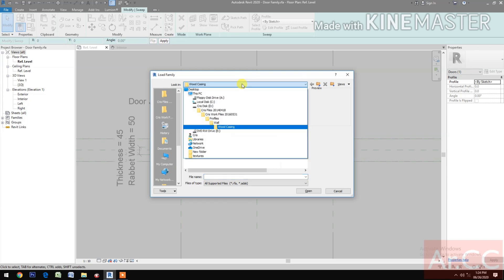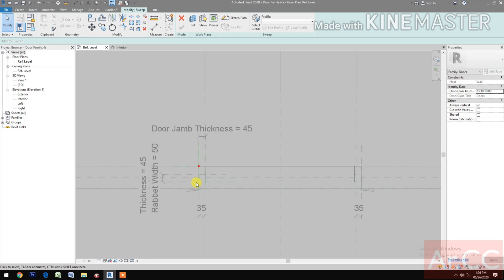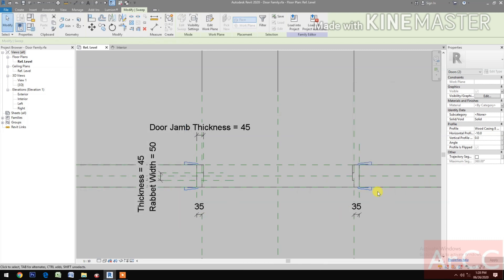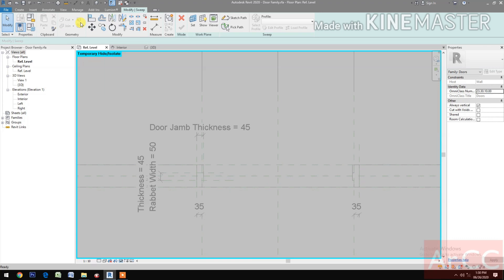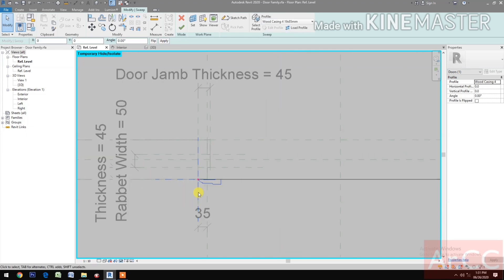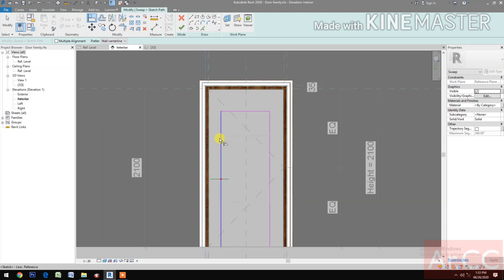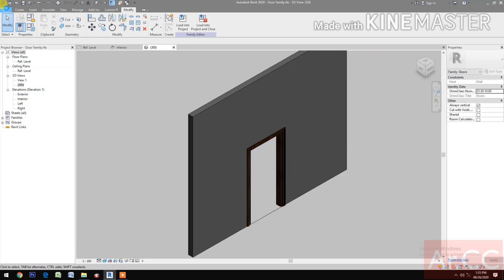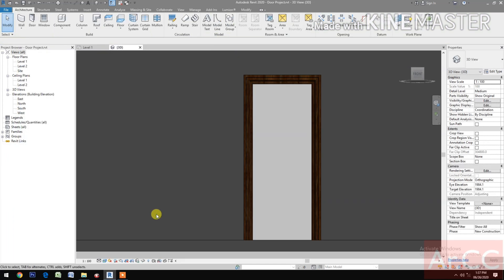RD038. How to make a Parametric Doors in Revit. Part 2 Door Casing.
How to make a Parametric Doors in Revit.
Parametric Door Design in Revit. Door Casing in Revit. Door Family in Revit. Door Frame in Revit. Panel Door in Revit. Flush Door in Revit. Revit Door Family Tutorial.
How to make doors family in Revit.

Suggested Videos:
RD113. How to make a Parametric Arabic Pattern Pivot Door in Revit. Pivot Entry Door in Revit.
RD055. How to make a Parametric Doors in Revit. Part 13 Modern Door Design. Swing Door.